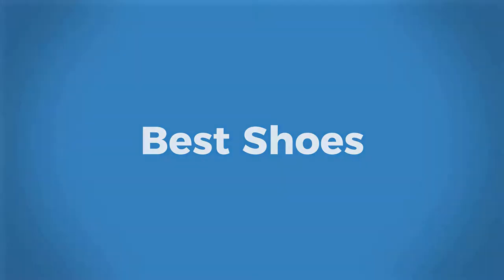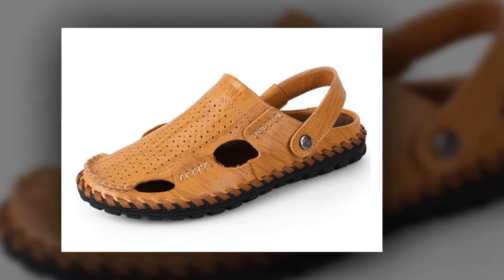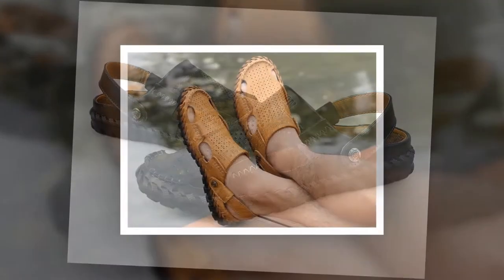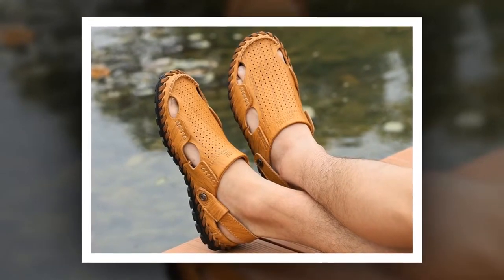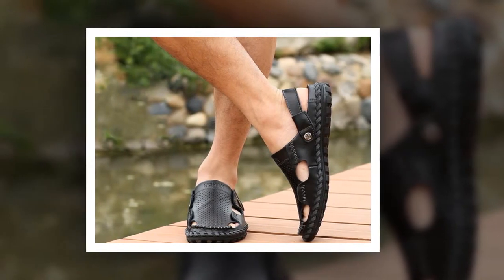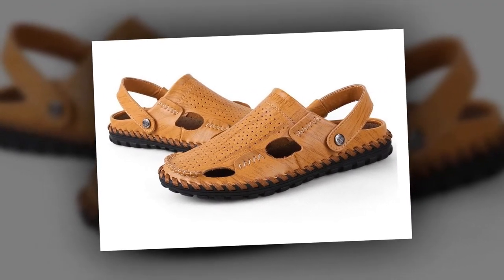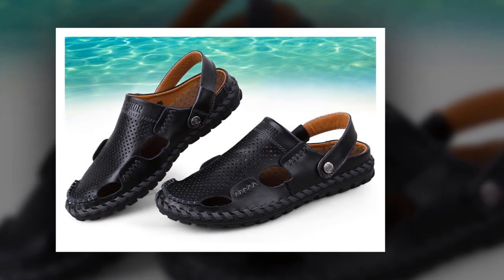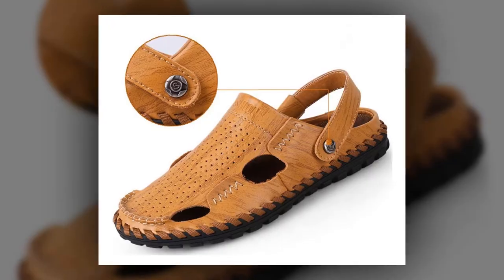Latest sandals designs 2023 | Outdoor casual leather sandals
This is one of the best Men's leather Sandals of DJSUNNYMIX brand.

Many people have bought this outdoor casual leather sandals and they are very happy and satisfied.

The outsole material of this sandal is made of rubber. genuine leather has been used as upper material. The insole Material of this sandal is made of TPR. Pig Leather has been used as Lining Material. You can choose this sandal from 2 different colors. Make it yours before the discount time is over.

Overall, it can be a good choice if you are really in need of a best Nike shoes 2021 and don’t want to invest much money.

If you love working out with the best cycling bike then check our best indoor cycling bike -